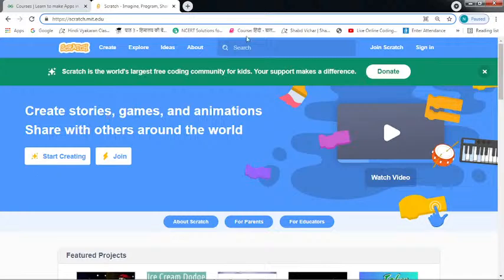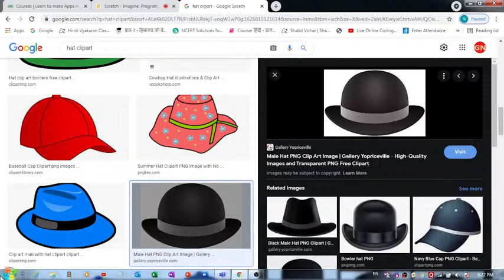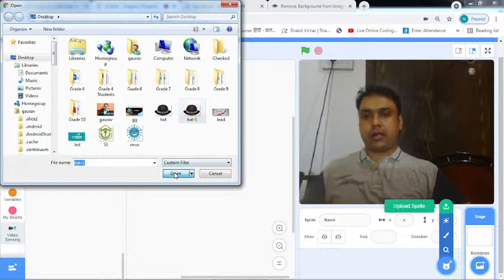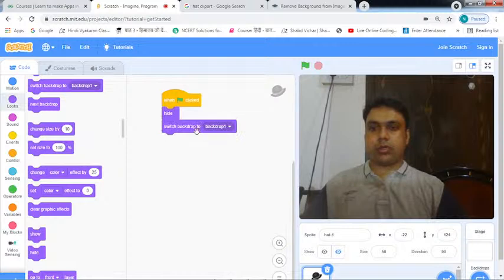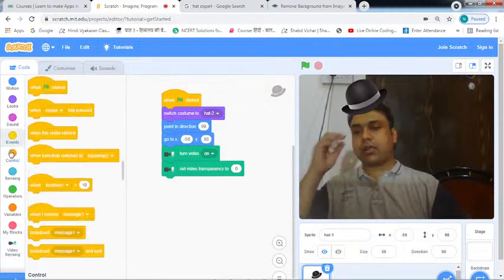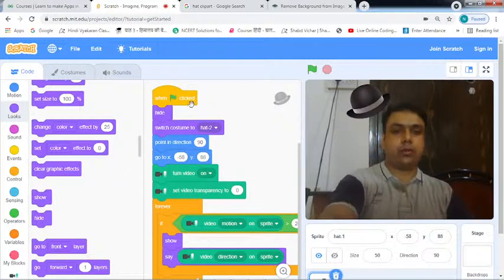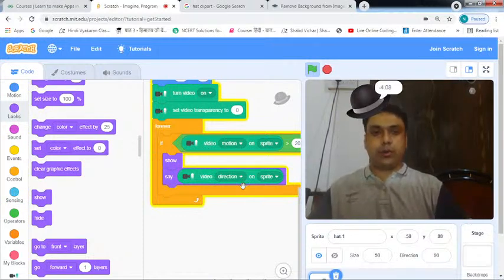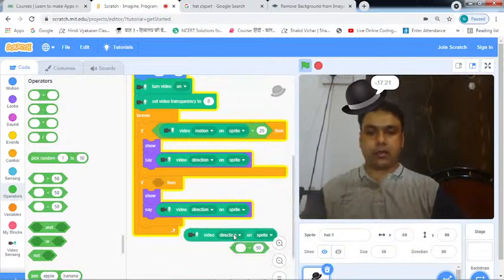Face Filters in Scratch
In this tutorial we will learn to use Video sensing blocks to create Face Filters on Scratch 3.0. Hope you all will enjoy the session